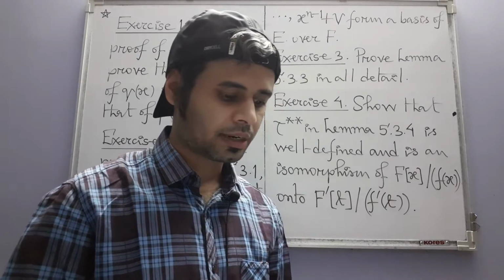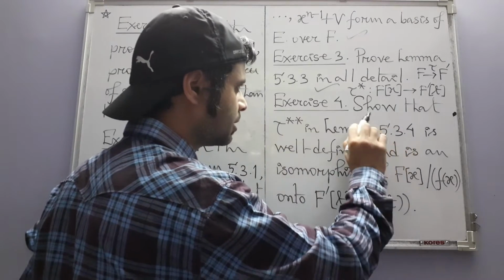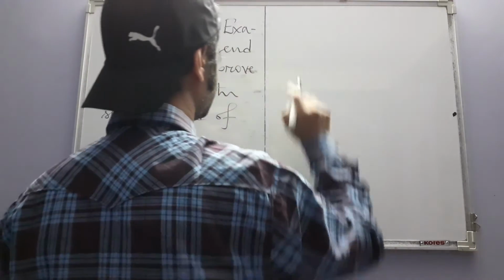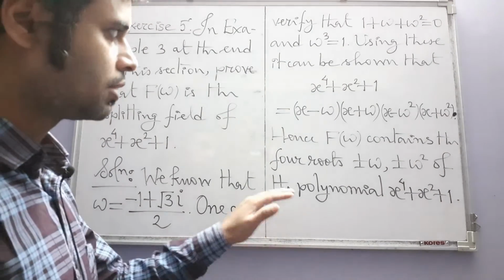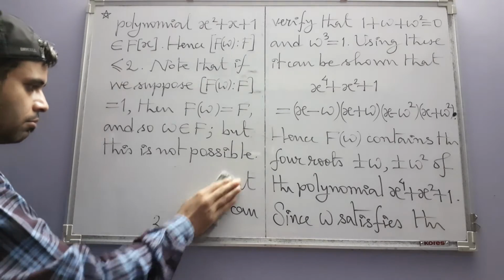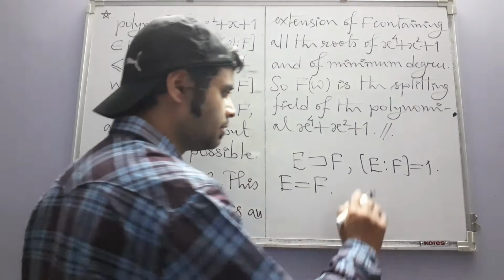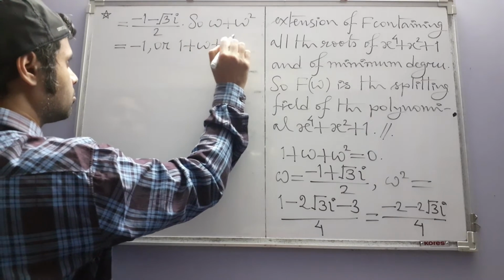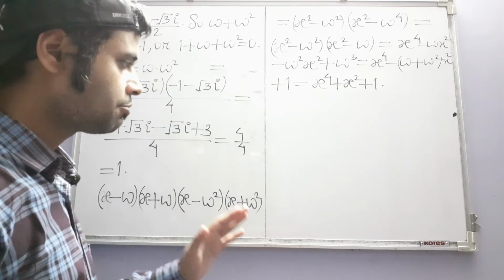Splitting fields (Part 17, Herstein)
We solve Exercises 5.3.1, 5.3.2, 5.3.3, 5.3.4, and 5.3.5 in this part; more will be solved in the next part.